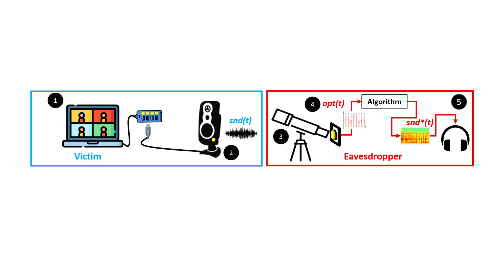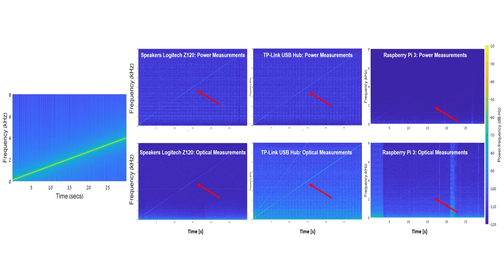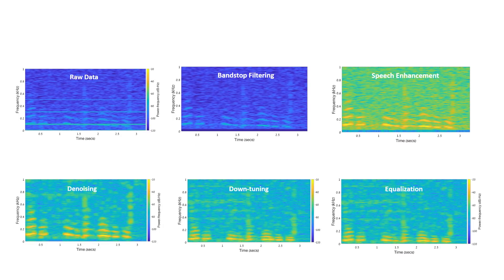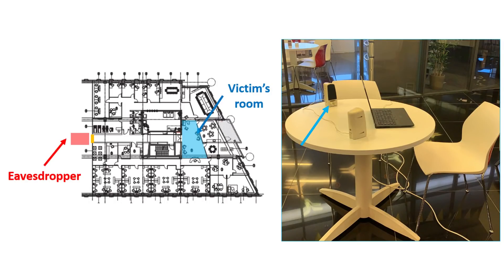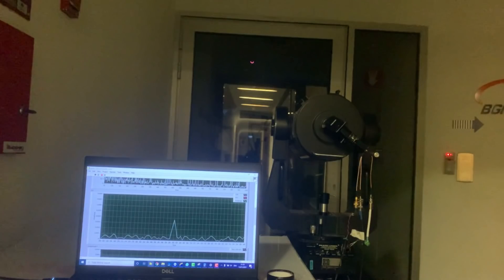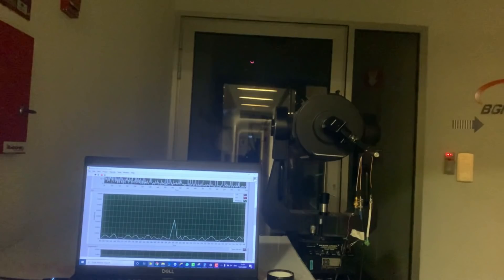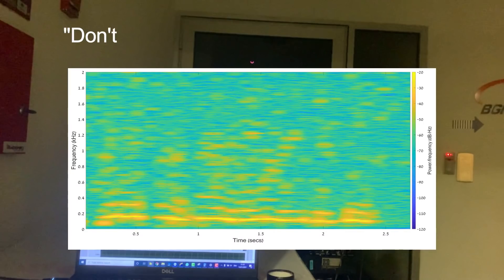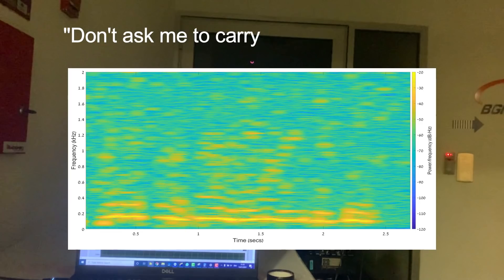Glowworm Attack: Optical TEMPEST Sound Recovery via a Device’s Power Indicator LED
Glowworm Attack.